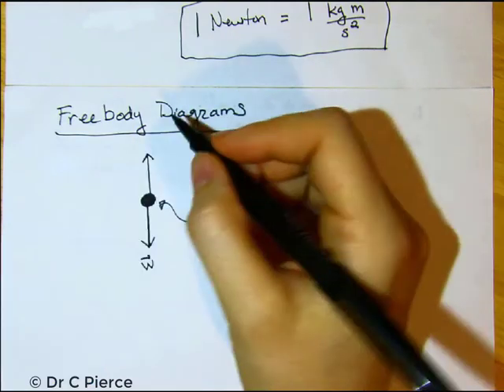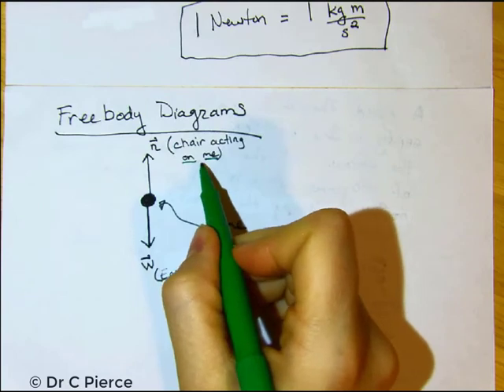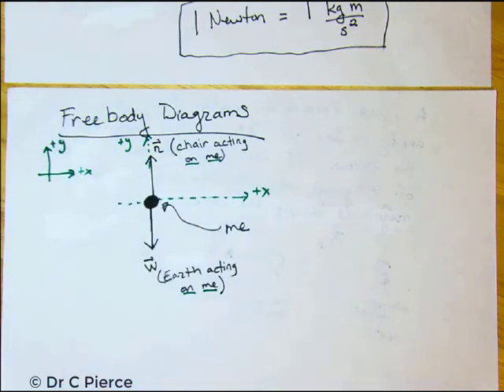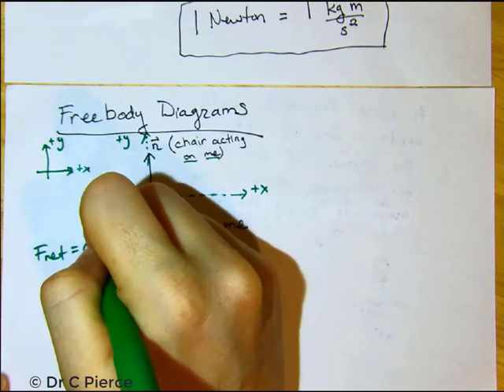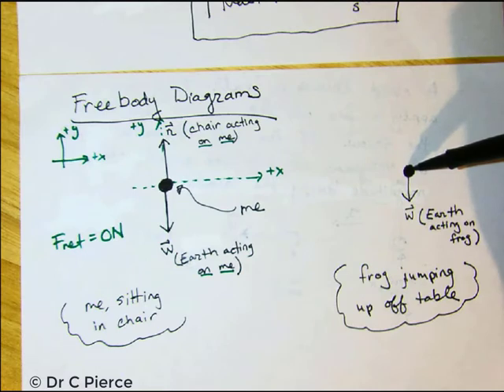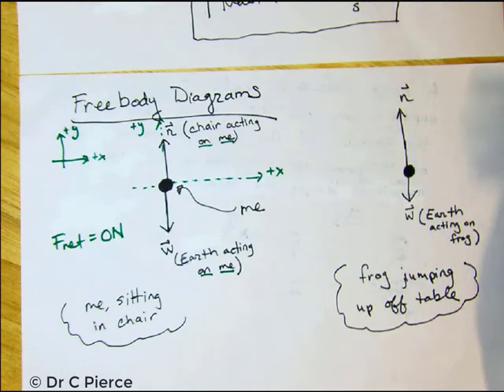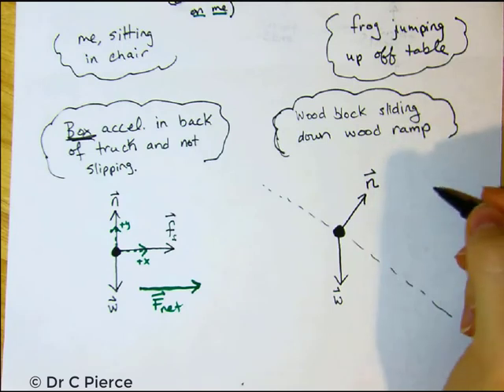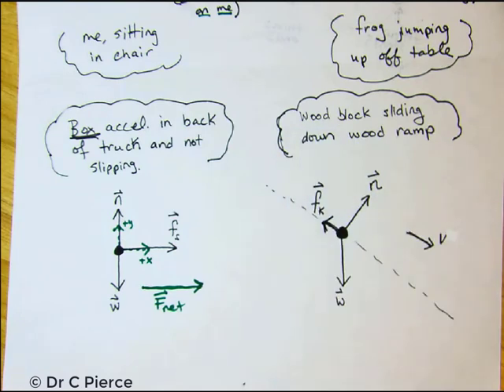1231 Ch04 Vid2 Free-Body Diagrams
This video covers chapter 4 - free-body diagrams